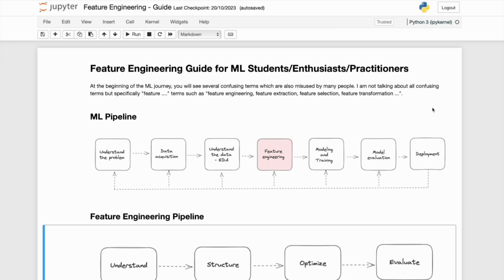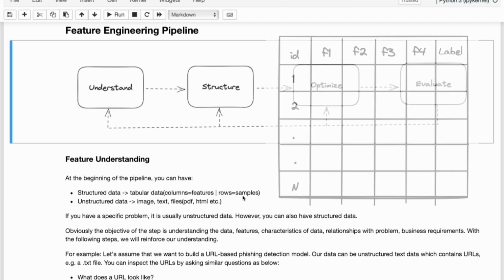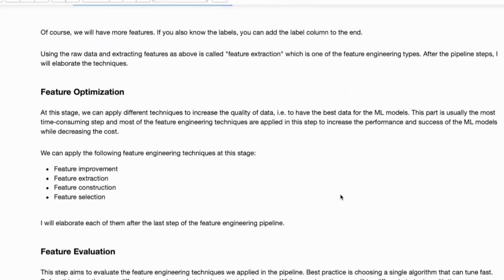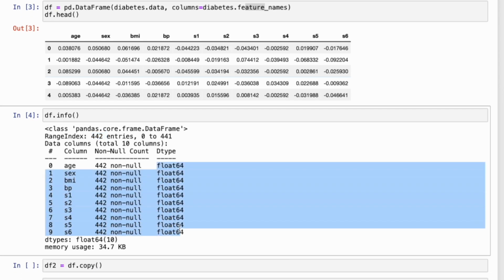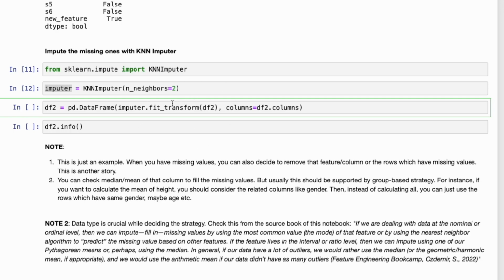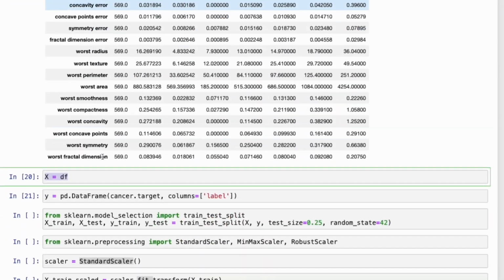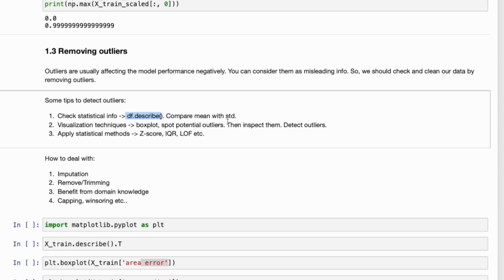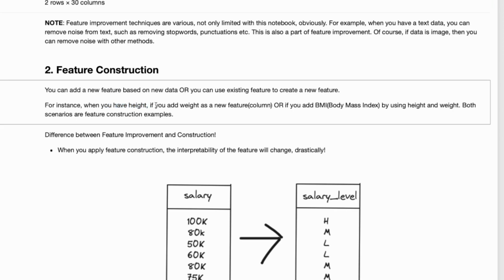Feature Engineering Explained - Introduction and Feature Improvement in Python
This is the first video of a video series about feature engineering techniques which are "feature improvement", "feature construction", "feature extraction" and "feature selection". I explained the ML pipeline, and the position of feature engineering in the pipeline. Then I started to explain the first feature engineering techniques, "feature improvement", with examples in Jupyter Notebook.

I showed "imputing missing values", "scaling", and "dealing with outliers" with examples in python .

I hope this video series clearly explained the feature engineering techniques and distinguish the feature ". " terms.